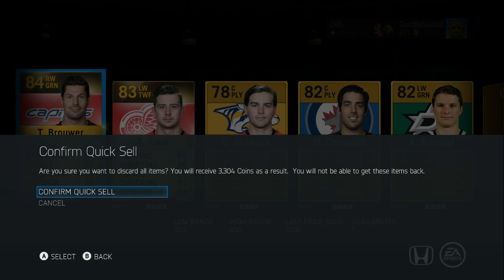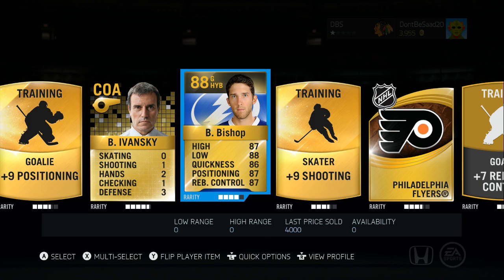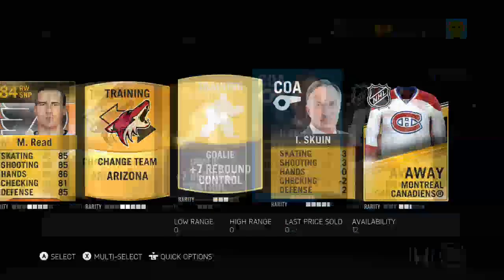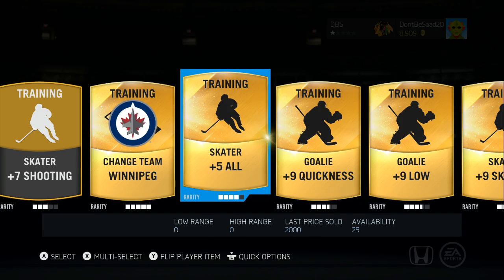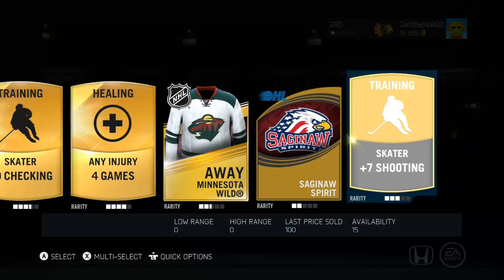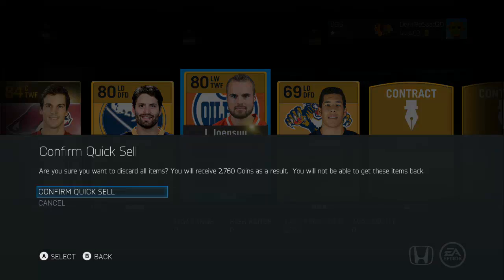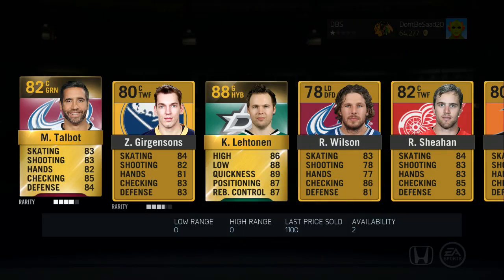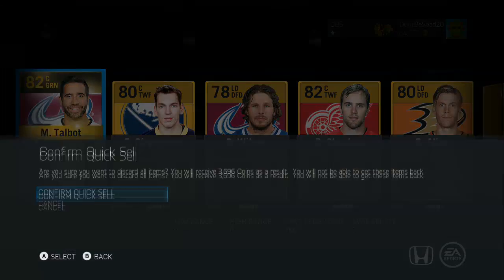NHL 15 HUT Series Ep. 5 | INSANE Pack Opening! + HUGE Trade! (HUT Packs) | DontBeSaad20